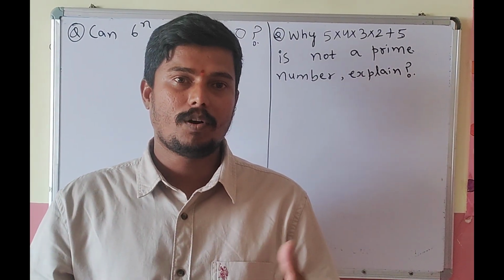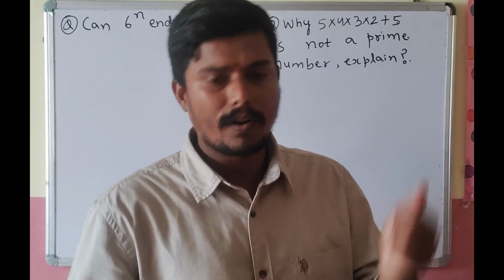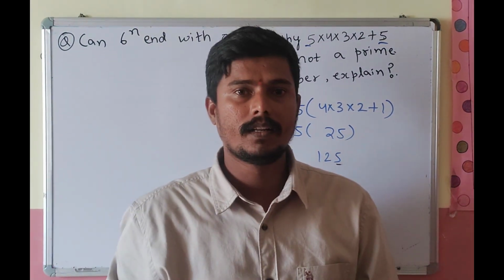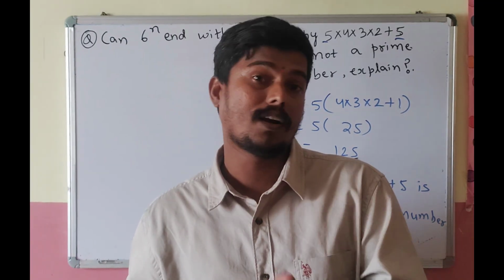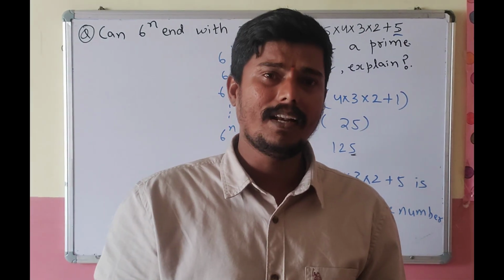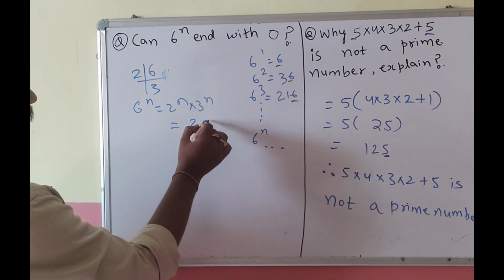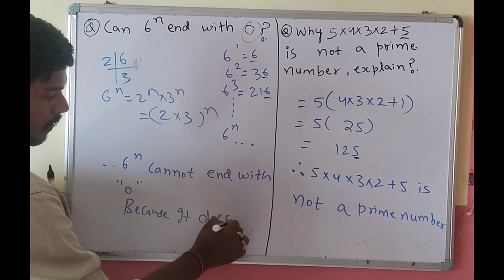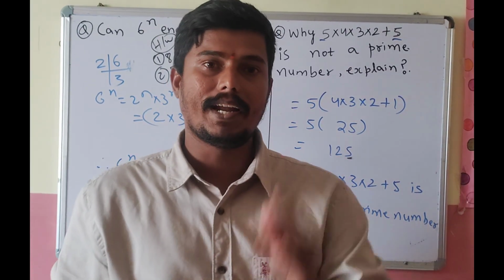Can 6 power n end with 0 and prove that it is not a prime number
Welcome to Maths Tutorial, your one-stop destination for learning Mathematics in a simple, easy, and interesting way. Whether you're a school student, preparing for board exams, competitive exams, or improving your problem-solving skills, this channel is for you.
What you will learn in this lesson:

Overview of Chapter 1: A roadmap of what we’ll cover, from fundamental theorems to HCF and LCM.
Defining Real Numbers: Understanding the numbers we see every day—from simple integers to complex constants like Pi.
Classification of Numbers: A deep dive into the relationship between:
Natural Numbers
Whole Numbers
Integers
Rational Numbers
Irrational Numbers
The Big Picture: How all these categories come together to form the set of Real Numbers.

📚 On this channel you'll find:

Class 6 to 12 Maths
CBSE & State Board Maths
NCERT Solutions
Algebra, Geometry, Trigonometry & Calculus
Aptitude & Reasoning
SSC, Banking & Competitive Exam Maths

real number class 10
top tips for acing 10th grade math exams
chapter 1 real number
chapter 1real number
most important math topics for 10th grade exams
real number
complete ncert solution of class 10 math solution
class 10 maths chapter 1
ncert math class 10
class 10 maths ncert book
math chapter 1 class 10
key math concepts for 10th-grade students
cbse board class 10 maths
class 10 maths
complete solution class 10 math
best book for studying sat math
math expert
10th math chapter 1
matric math chapter 1 exercise 1.1
math shortcuts
math zero to hero

Default Video Description
📘 Welcome to Maths Tutorial!

In this video, you'll learn Maths concepts step by step with easy explanations and solved examples.

Topics Covered:
✔ Easy Explanation
✔ Solved Problems
✔ Exam Tips
✔ Important Questions
✔ Practice Question